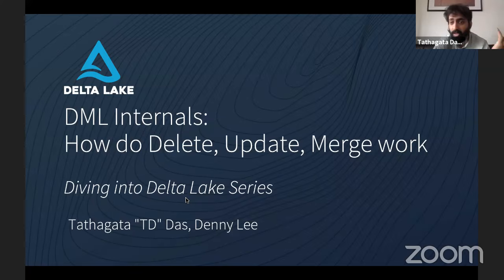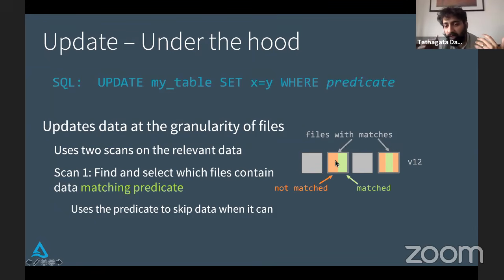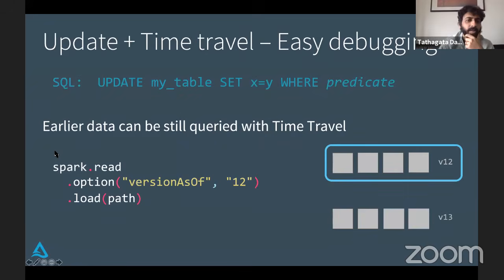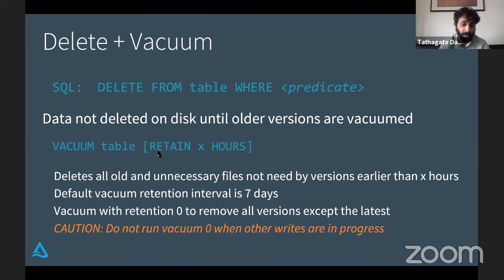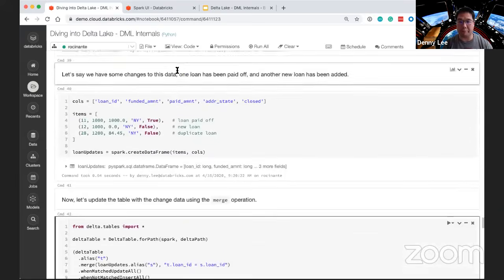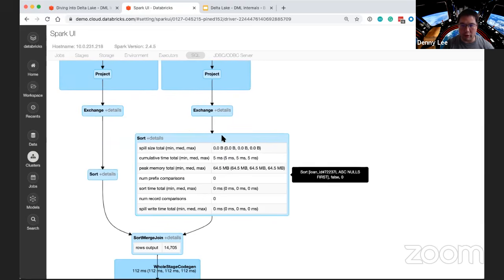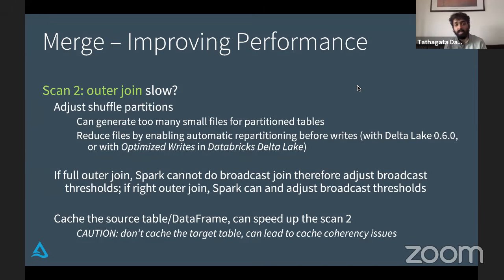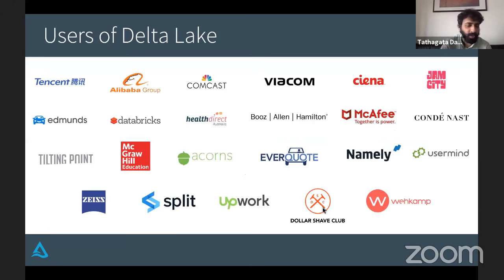Tech Talk | Diving into Delta Lake Part 3: How do DELETE, UPDATE, and MERGE work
In the earlier Delta Lake Internals tech talk series sessions, we described how the Delta Lake transaction log works. In this session, we will dive deeper into how commits, snapshot isolation, and partition and files change when performing deletes, updates, merges, and structured streaming.

In this webinar you will learn about:
- A quick primer on the Delta Lake Transaction Log
- Understand the fundamentals when running DELETE, UPDATE, and MERGE
- Understand the actions performed when performing these tasks

If you want to join the live conversation on zoom, follow the link on our online meetup
- Watch Part 2, Enforcing and Evolving the Schema Databricks is proud to announce that Gartner has named us a Leader in both the 2021 Magic Quadrant for Cloud Database Management Systems and the 2021 Magic Quadrant for Data Science and Machine Learning Platforms.